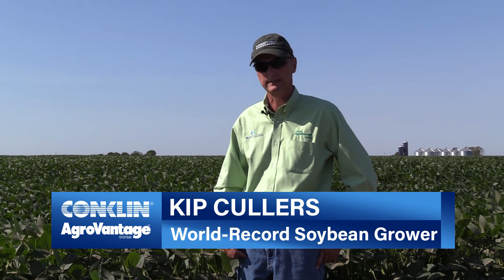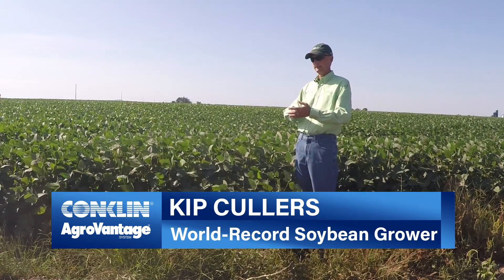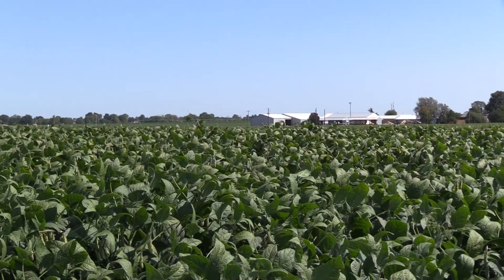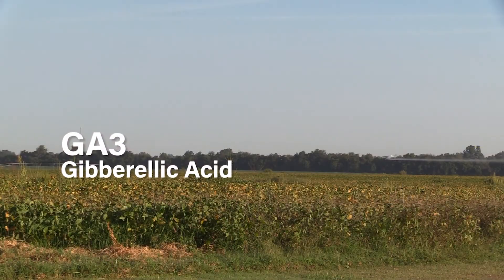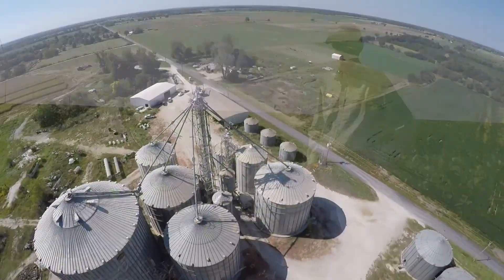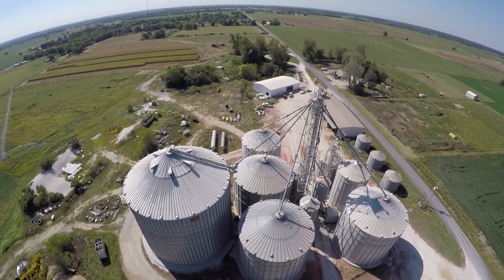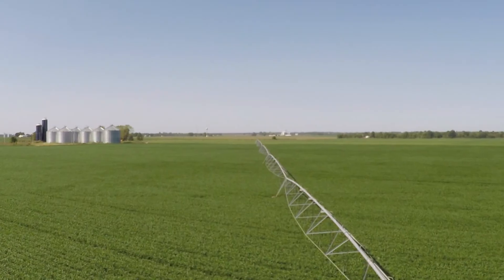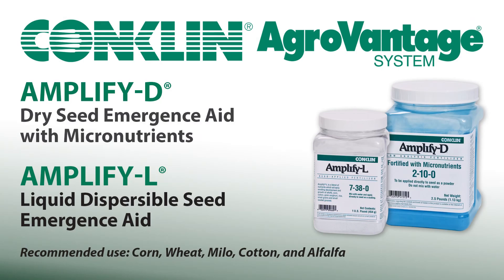Conklin Intensify™ Video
Conklin Owner, Chief Executive Officer, and President Charles W. Herbster and World-Record Soybean Producer Kip Cullers introduced a new plant growth regulatory at the 2018 Conklin National Convention. Learn how to get crops off to the right start to maximize yield potential.  Intensify™ your yields with Conklin's new first EVER non-liquid, highly concentrated, easily shipped, granulated product